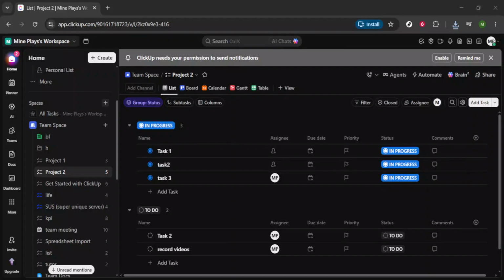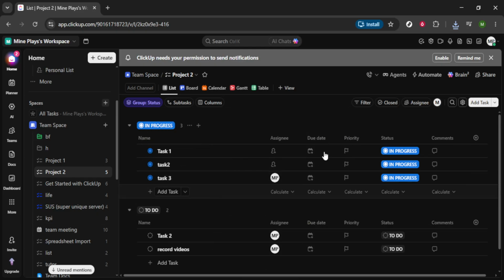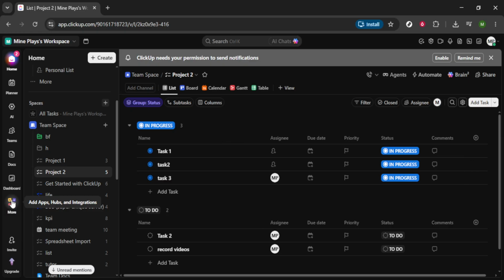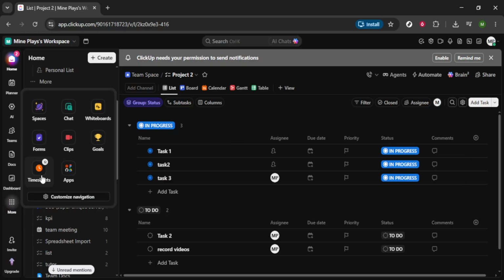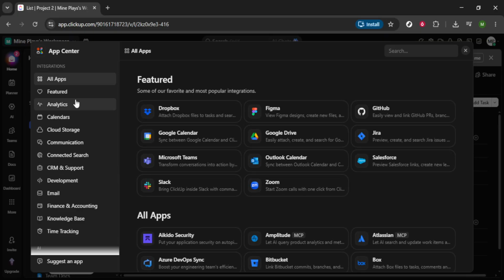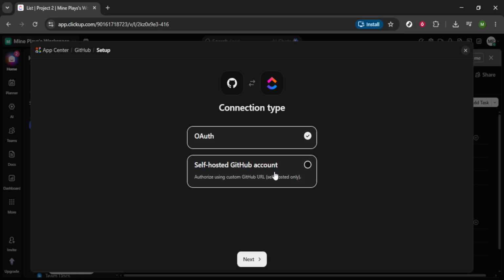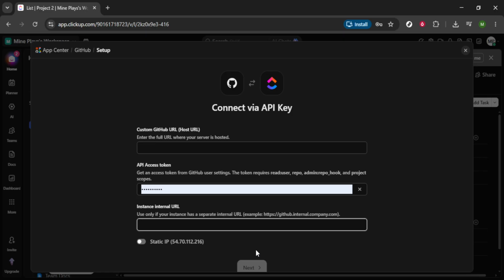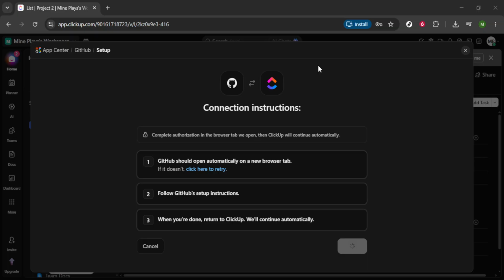How to Integrate ClickUp with GitHub (Step By Step) (2026 Guide)